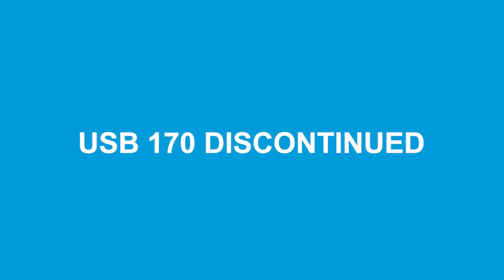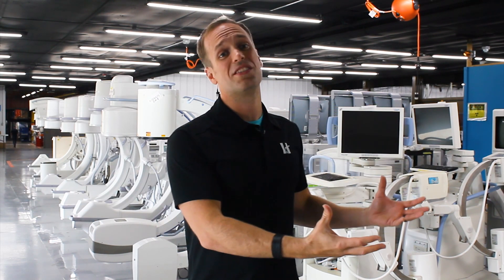What's The Difference Between USB 200 and USB 170?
What's The Difference Between USB 200 and USB 170? Chris discusses the discontinuation of the USB 170 and the new updates included for the USB 200.

Contents:
► DICOM File Formats 0:28
► USB 170 Discontinued 0:41
► What's the difference? 0:55
► #1: Audio 1:00
► #2: Video 1:15